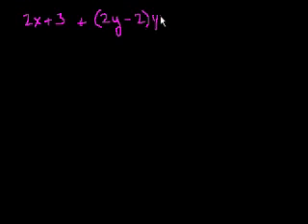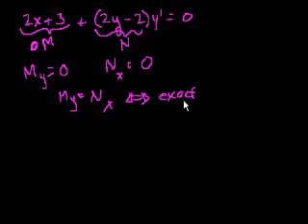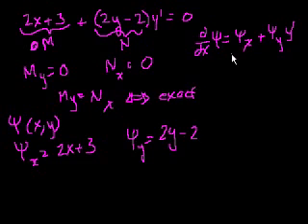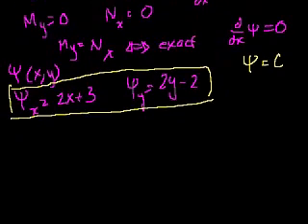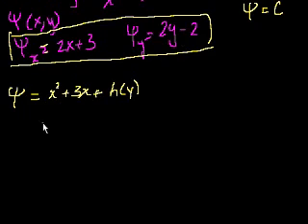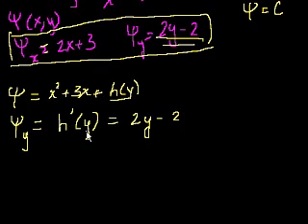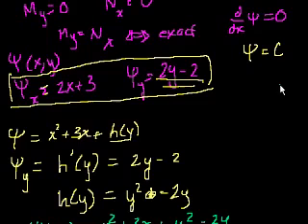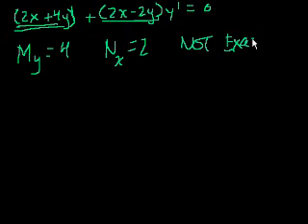Differential Equations Exact Equations Example 2